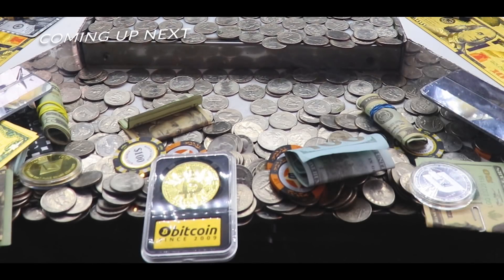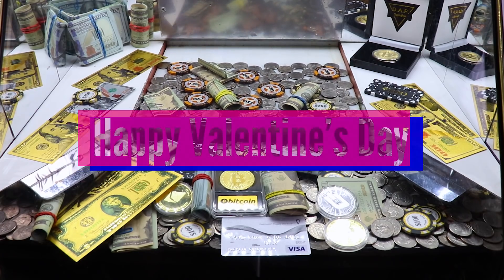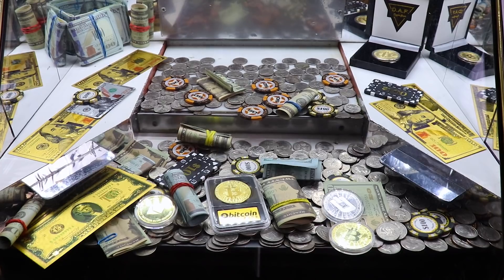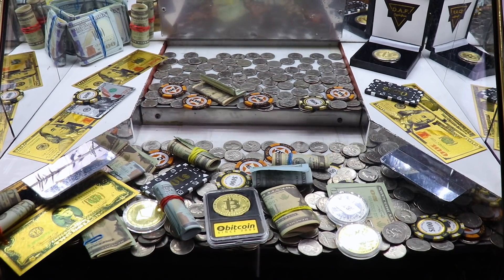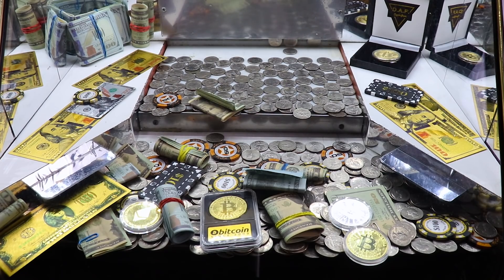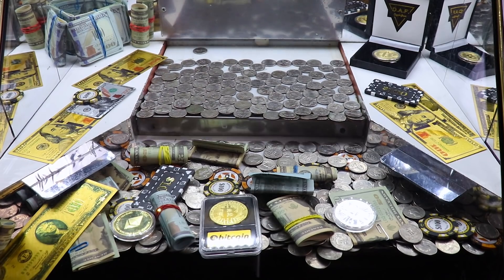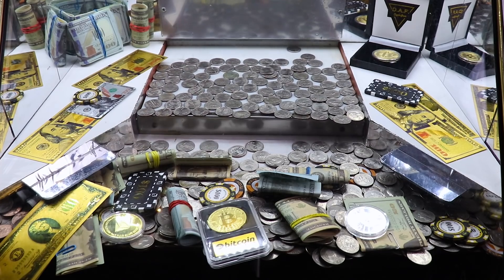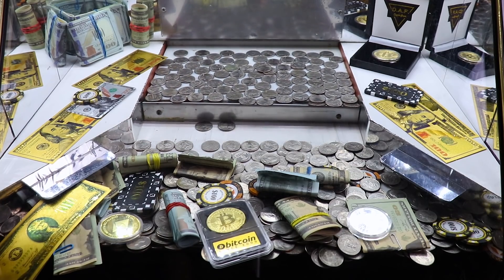Saint Valentine Showed Me PLENTY Of LOVE on the High Limit Coin Pusher! | Joshua Bartley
In todays video I sneak away from the house on Valentines to get quick play in on the High Risk Coin Pusher and it PAYS OFF!

Thanks to BroadBandTV for the music used in this video, which is threw Epic Sound Player Subscription based music downloads 1000s of song to choose from!

Please help me by Liking this Video!

If you would like to send anything to me I will do a Viewer video each month opening what you sent!

Joshua Bartley

About Joshua Bartley:

Coin pusher videos and arcade videos. What you can expect is awesome Coin Pusher win videos, claw machine videos, and more! I own my own Arcade and Family Center which gives me the incite on how ALL these games work!! Enjoy